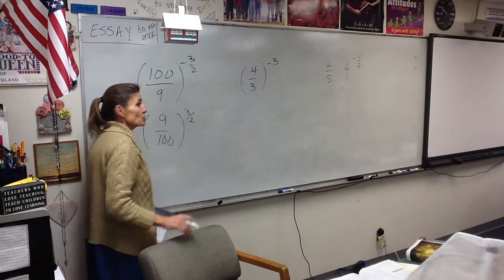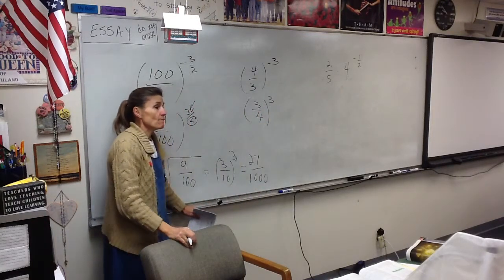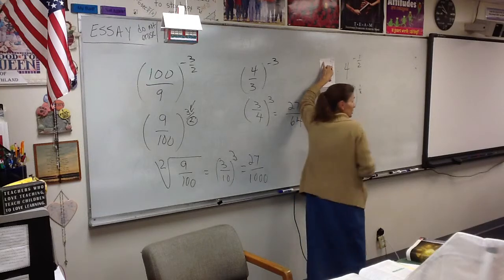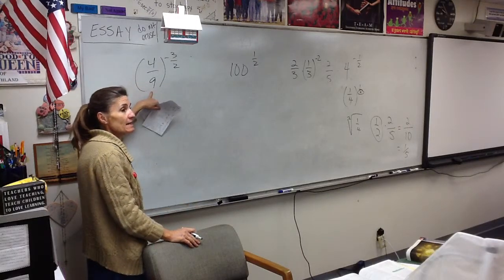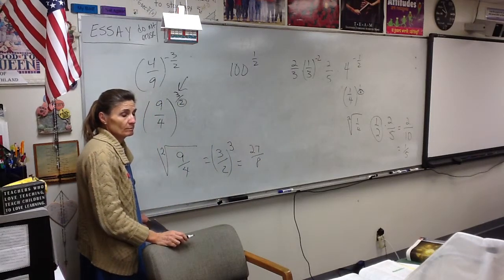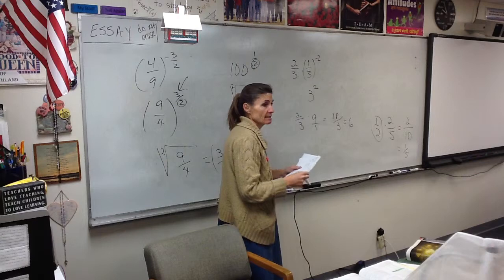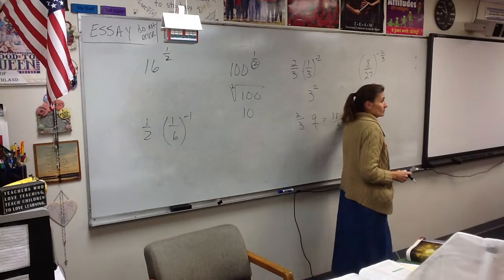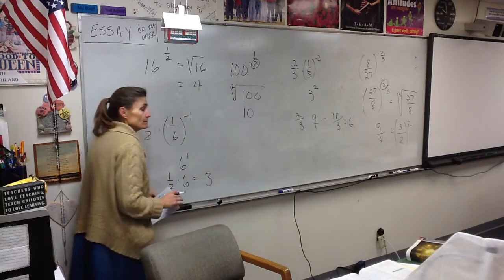Video 11-21-14 Precal C Part 1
Exponent quiz review